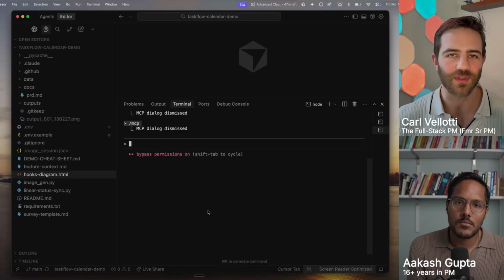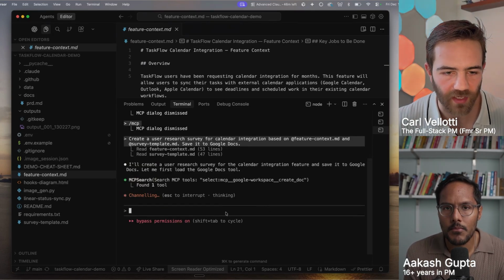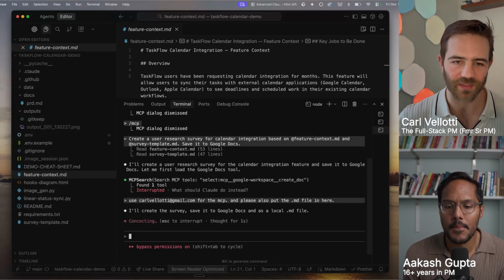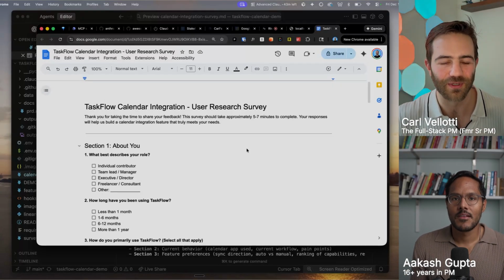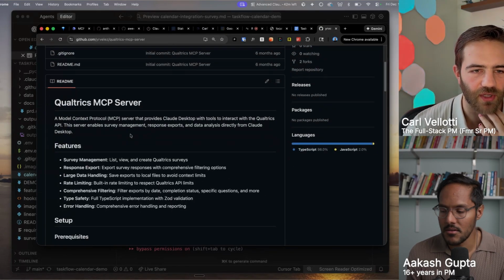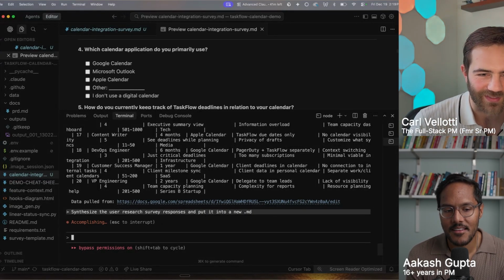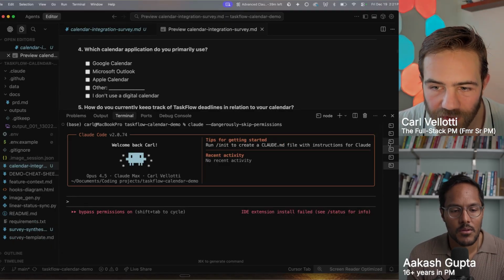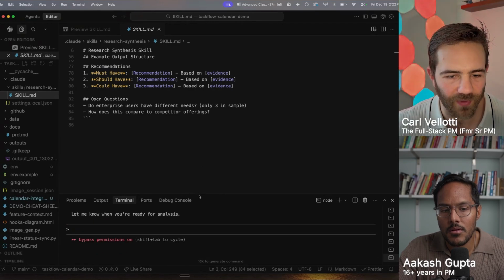Complete Product Manager Workflow in ONE AI Tool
Watch an end-to-end PM workflow using Claude Code: create user research surveys, analyze responses, generate PRDs, create presentation decks, write Linear tickets - all automatically. The demo shows TaskFlow (fictional to-do app) building calendar integration from research to implementation with Google Docs MCP and Claude Skills.

The key insight: Claude Code enables end-to-end PM workflows. Start with user research (create survey, push to Google Docs, analyze responses), then generate PRDs that automatically pull tickets from Linear and update as engineers work. The Skills feature pre-loads analysis templates, making complex workflows seamless.